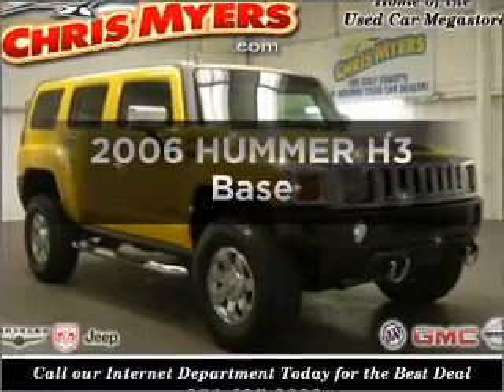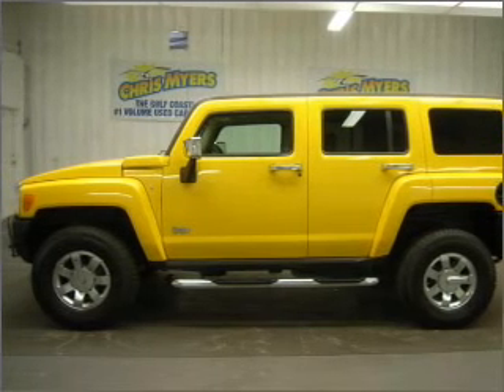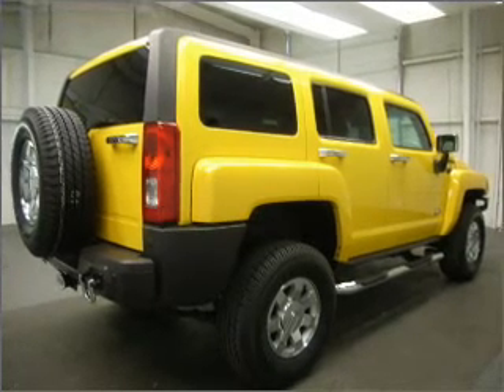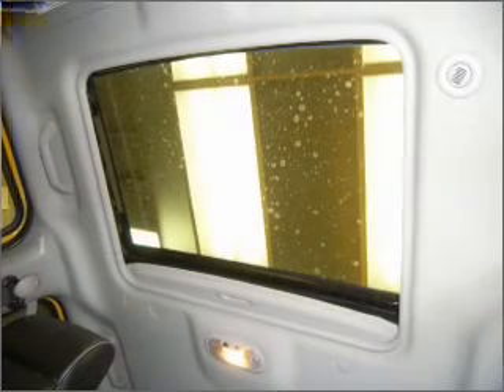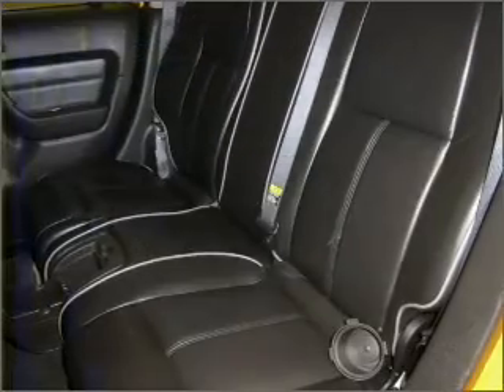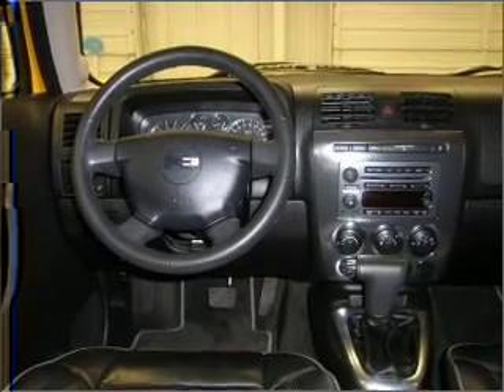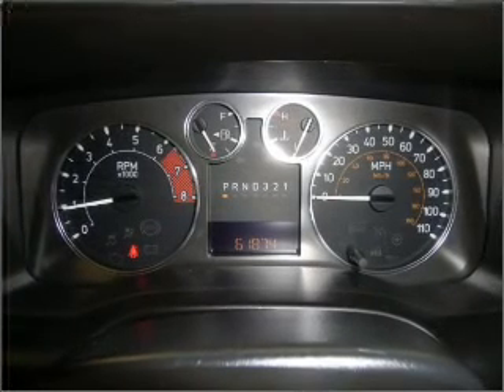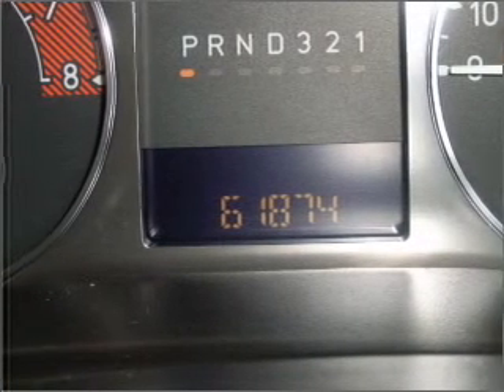2006 HUMMER H3 - Daphne AL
Year: 2006
Make: HUMMER
Model: H3
Trim: Base
Engine: 3.5 liter inline 5 cylinder 20 valve
Transmission: Automatic
Color: Yellow
Mileage: 61874
Address:
27161 Hwy. 98